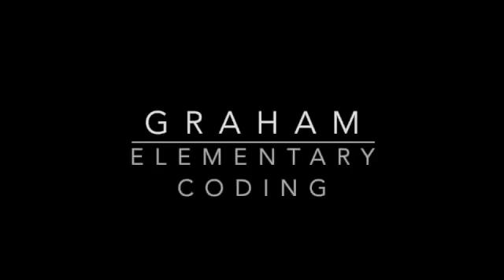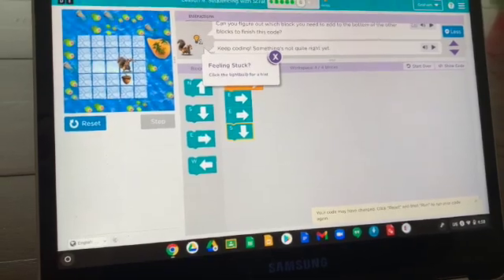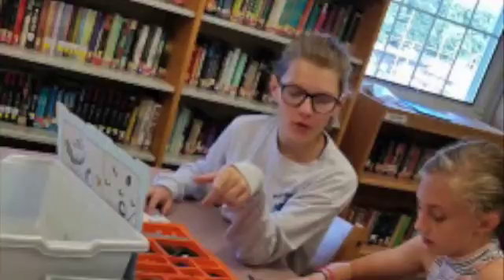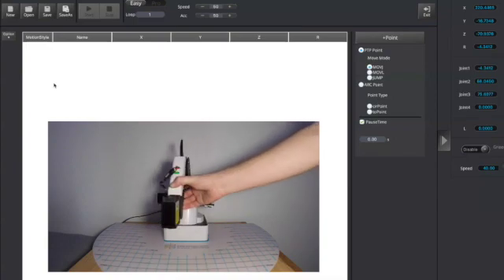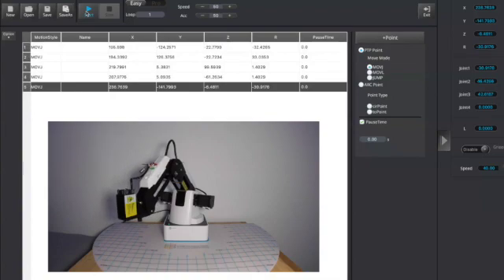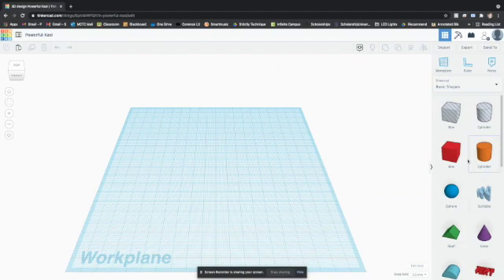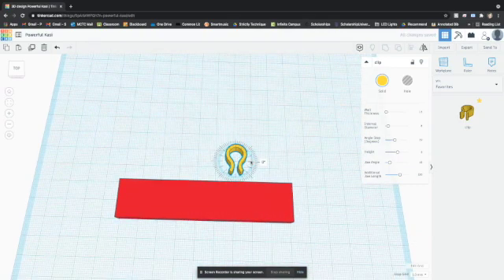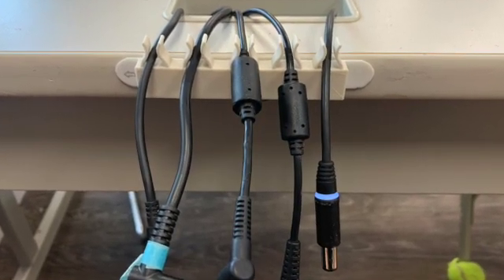Bourbon County Schools Tech Showcase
This video is a showcase of how Bourbon County Schools utilize technology in the classroom.